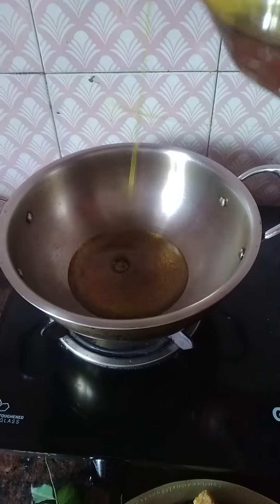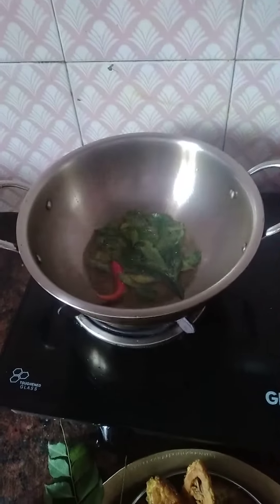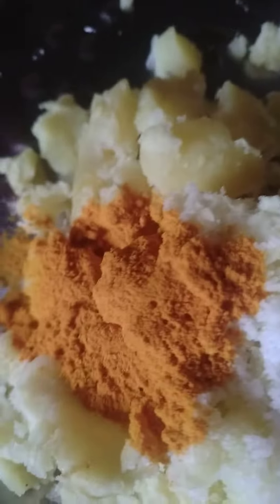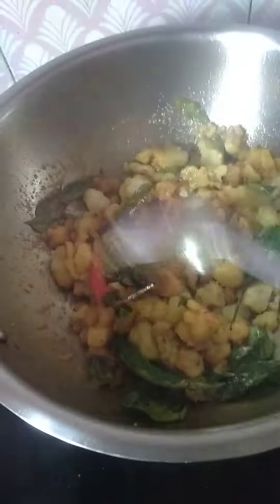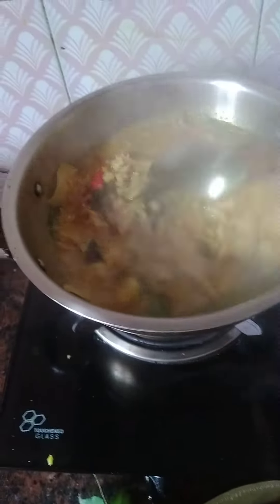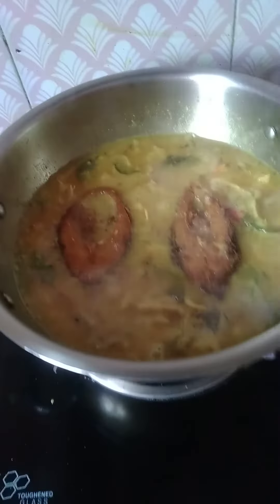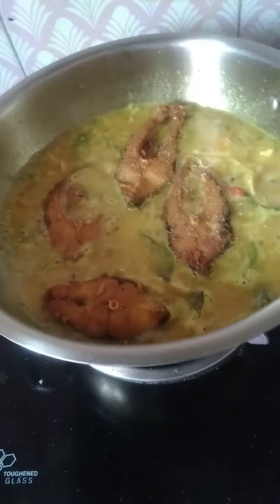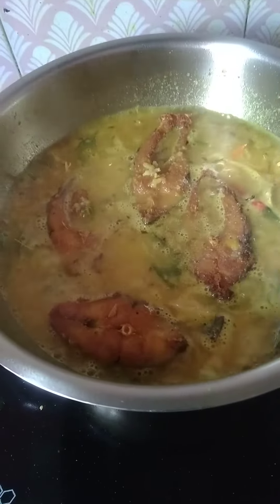Local Fish curry with Outenga preparation in my kitchen 🏫🏫🌱🌱🌱🐟🐟🐟🐟🐟🐟 Please subscribe ♥️♥️👍